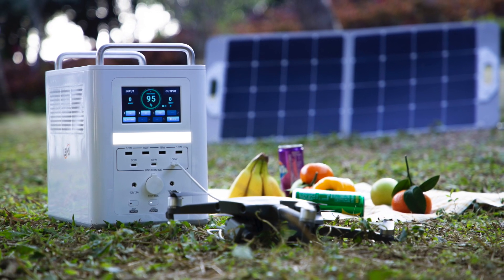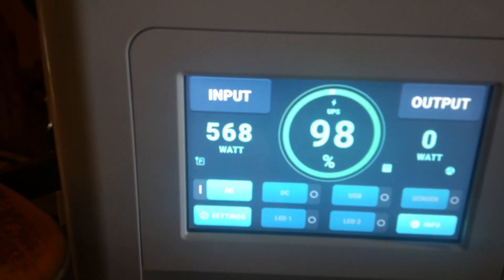LemiPower: Power Station that powers it all? REVIEW